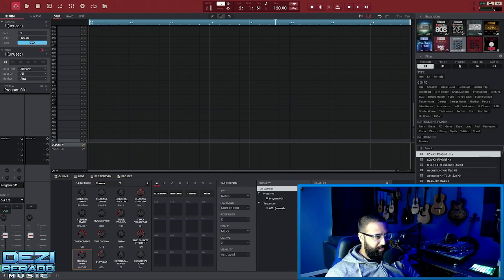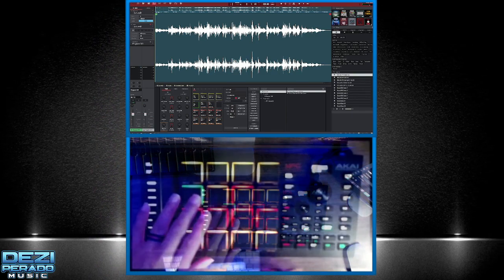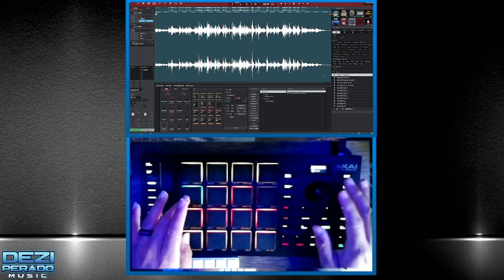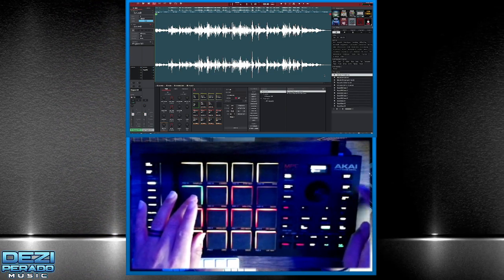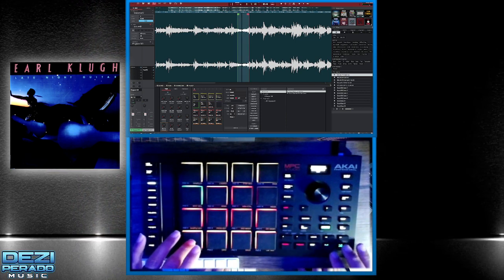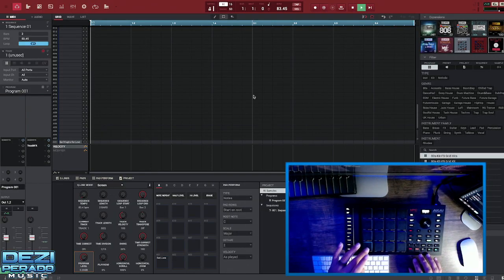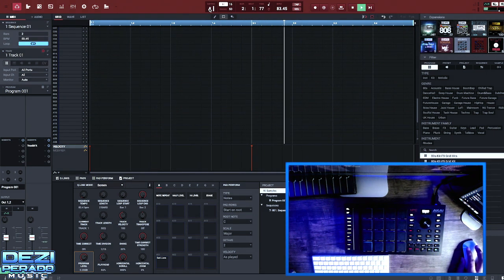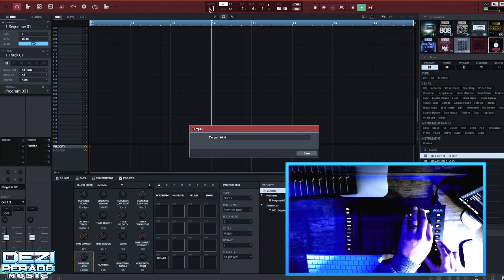ICE CREAM -Remake RAEKWON -1995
0:00 INTRO
1:20 FIRST SAMPLE-EARL KLUGH
4:40 DRUM SAMPLE-RUFUS THOMAS
6:35 RECORDING DRUMS
7:30 EDDIE MURPHY?
7:59 FULL BEAT
8:20 MAKE SURE YOU. LOL

No Money??No Problem!!

My albums “PANDA-MECH” and“34” is also on every other music platform as well. Just search “Dezi Perado” :)